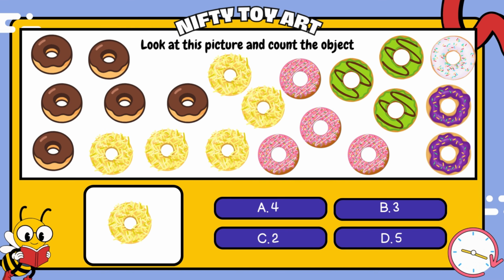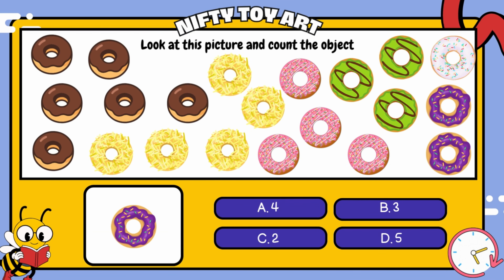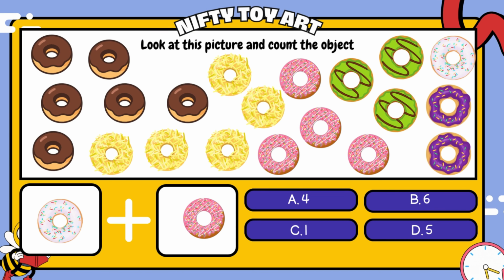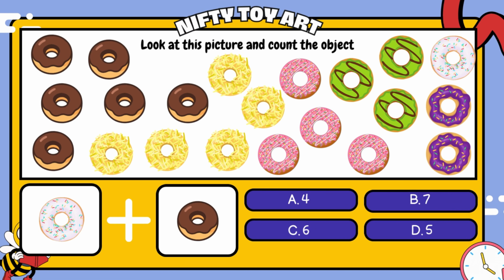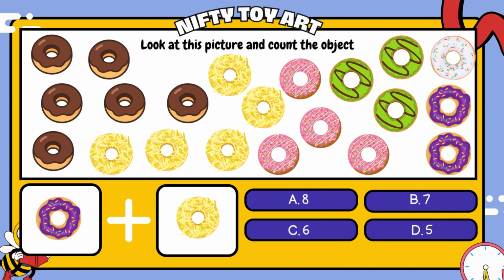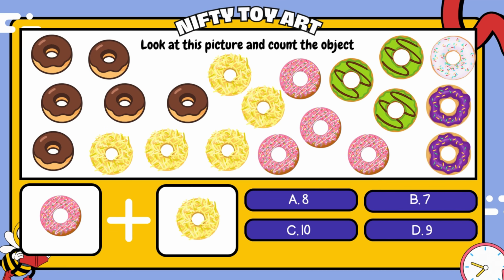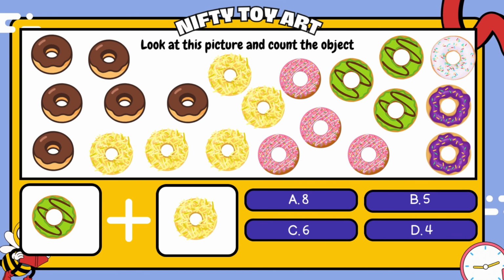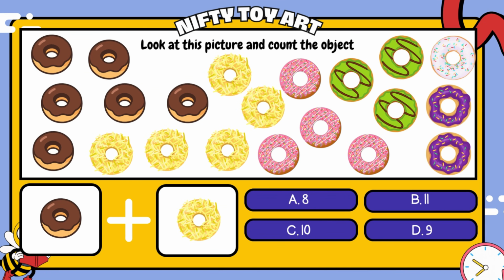Easy Way to Learn Numbers for Kids with Yummy Donuts Counting | 1-5 for Kids | Educational Game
Welcome to our first ‘Math for Kids’ video! In this episode, we teach addition using colorful donuts illustrations—perfect for preschoolers and Kindergarten learners.

🧮 What you'll learn:
- Counting and adding numbers 1– 6 using blueberry donut, strawberry donut and others .
- Visual math techniques to strengthen early counting skills.

✏️ Materials Needed:
- Paper
- Pencil or marker
- (Optional) Color pencils to color the shapes

📌 **Next lessons coming soon:**
- Subtraction with shapes
- Counting Shapes & Colors 🌈
- Math Songs & Quizzes 🎵